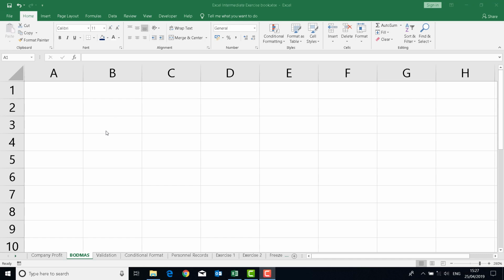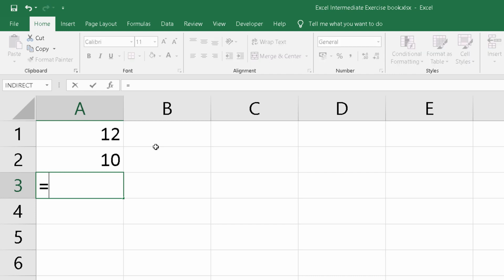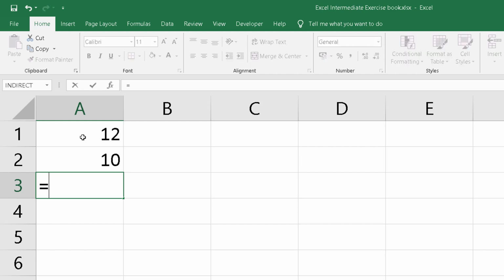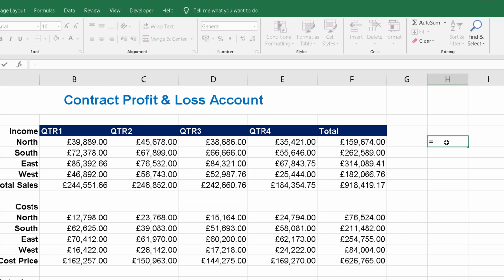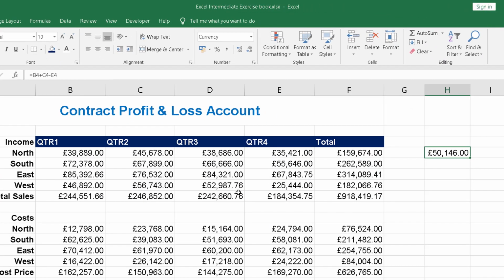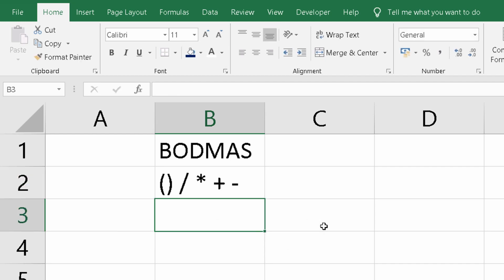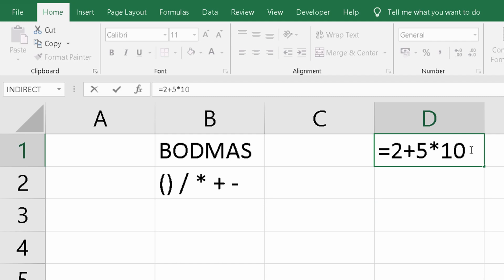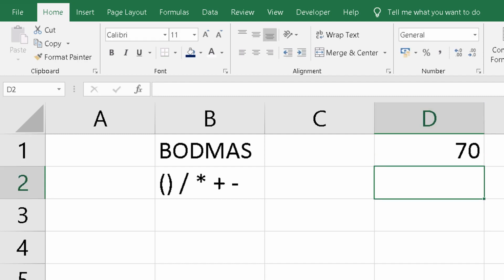Rapid Learning | Learn Formula and Calculating in Excel - BODMAS | Microsoft Excel Course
Rapid Learn the Formula and Functions and BODMAS functions in Excel.
This video will go through the basics of writing a formula or calculation in an Excel Worksheet. It will also teach the rules of BODMAS.